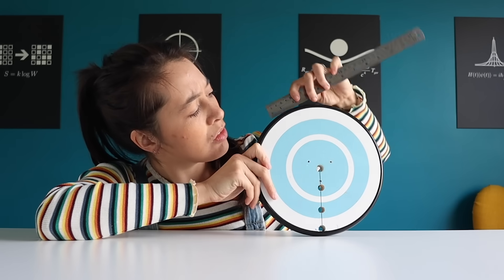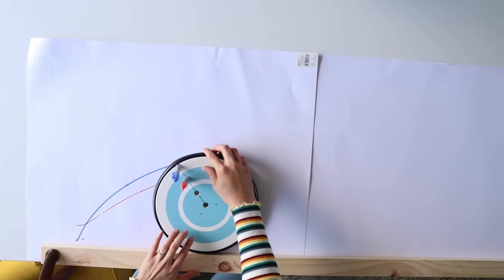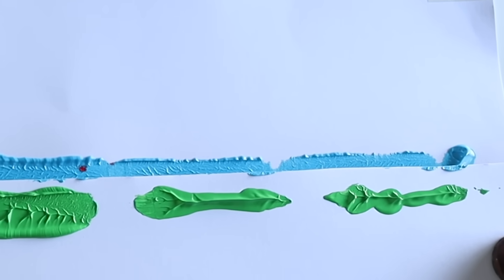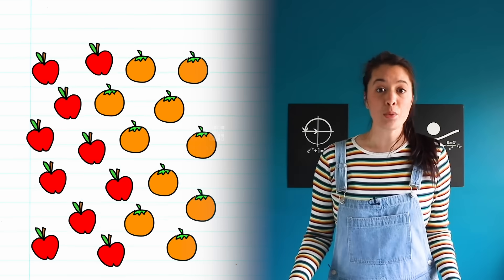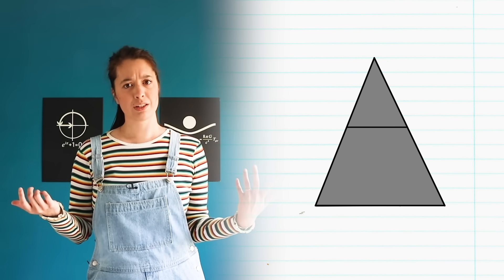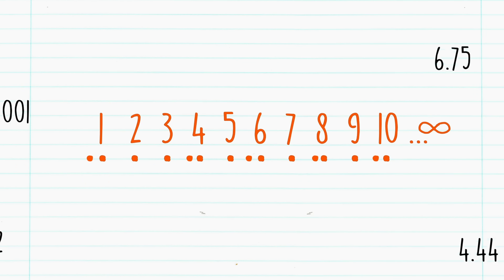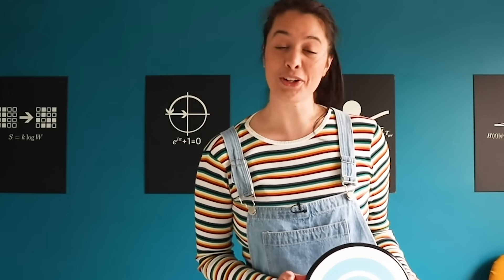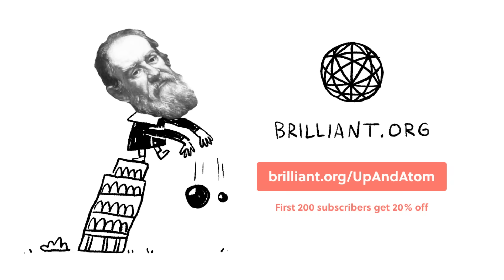Aristotle's Wheel Paradox - To Infinity and Beyond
*Creator*
Jade Tan-Holmes

*Script*
Simon Morrow

*Animations*
Tom Groenestyn

*Camera*
Philip Holmes

*Sources*
Wheels, Life, and Other Mathematical Amusements - Martin Gardner
Aristotle's Wheel: Notes on the History of a Paradox - Israel E. Drabkin
The Joy of Mathematics - Theoni Pappas
The Wheel of Aristotle - David W. Ballew